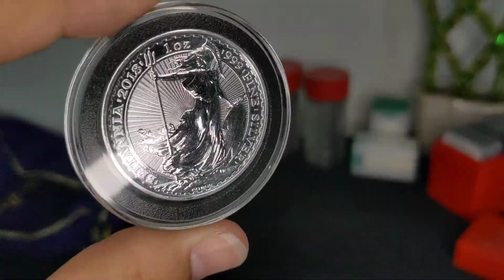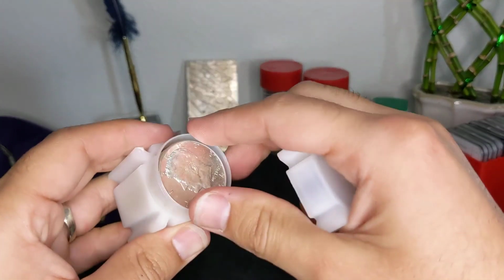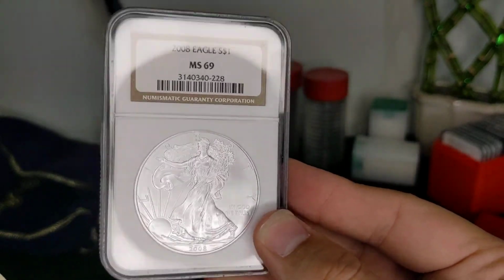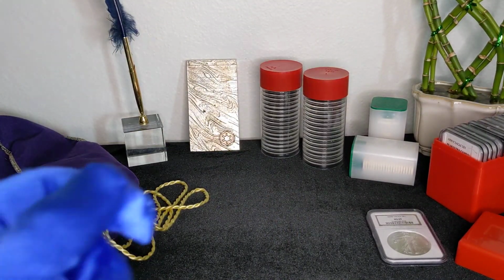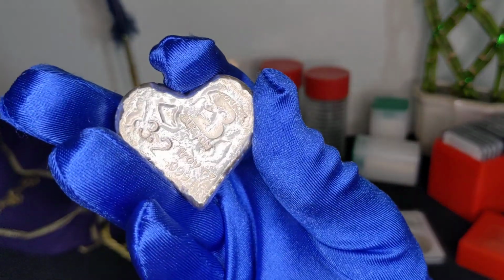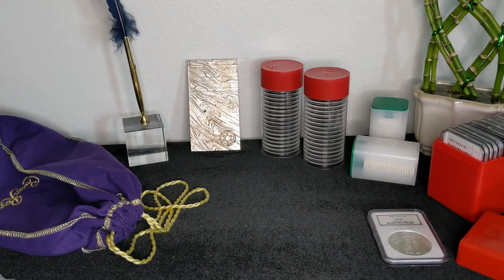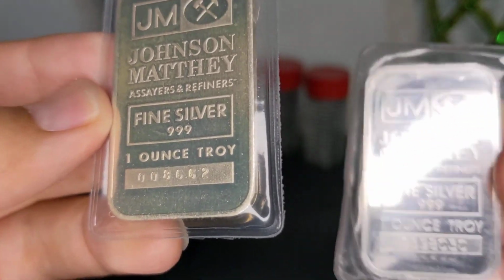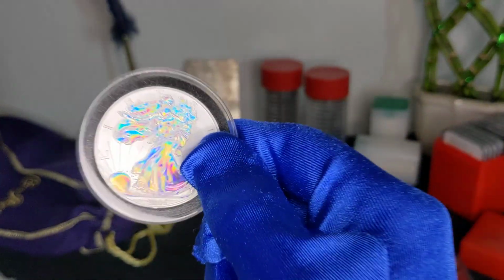MR. STACKER'S FAVORITE TYPES OF SILVER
Mr. Stacker walks you through his favorite type of silver to stack!

#1 favorite type: 0:24
#2 favorite type: 3:11
#3 favorite type: 6:25
#4 favorite type: 9:14
#5 favorite type: 11:22
#6 favorite type: 12:55

Watch this video if you like:
- Silver stacking videos
- Junk Silver
- Constitutional Silver
- American Silver Eagles (ASE)
- Buffalo Rounds
- Graded Coins NGC & PCGS
- Low serial numbered